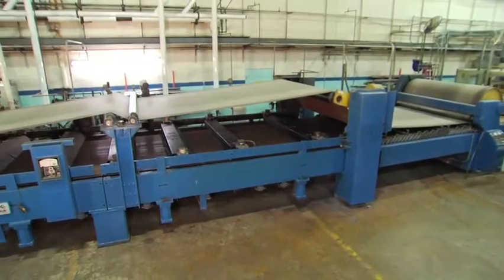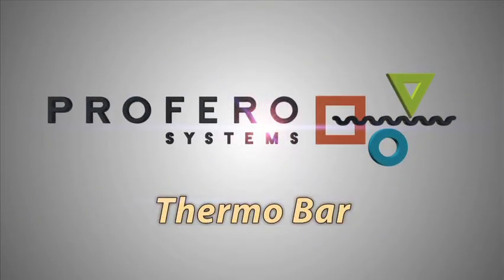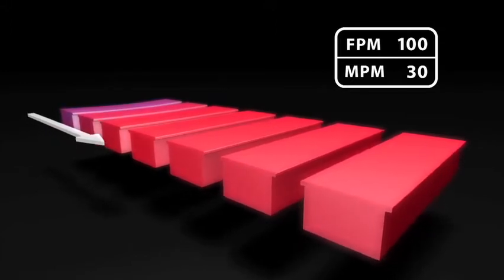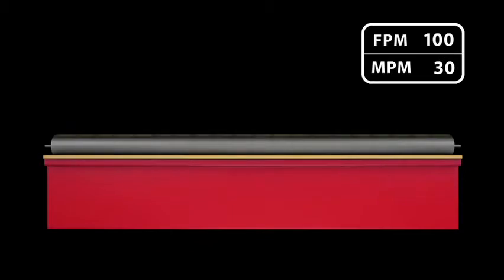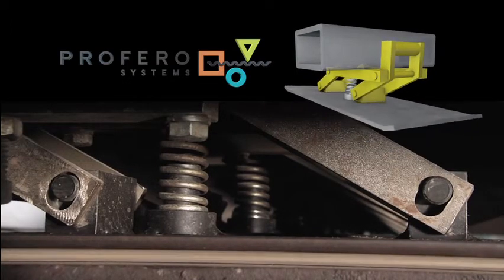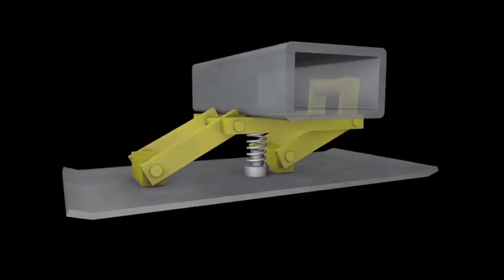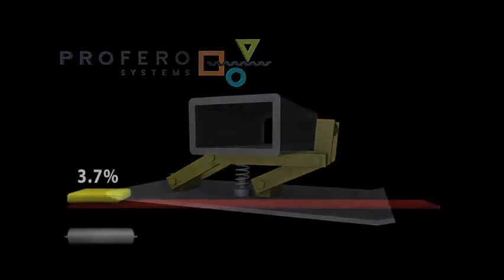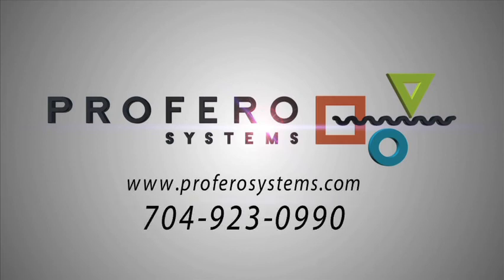Profero Systems - Thermo Bar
Profero Systems is an engineering company that designs and manufactures innovative equipment for the Corrugated Industry.  The Thermo Bar negates the effects of chest deflection.  Increases the use of available heat.  Equalizes and balances board moisture content and temperature.  Improves board quality by totally eliminating crush and decreasing warp.  Improves productivity at corrugator and converting operations due to improved board quality.  Minimal operator adjustments required.